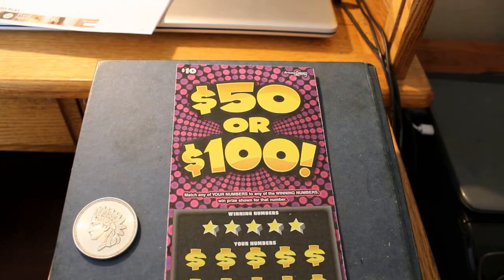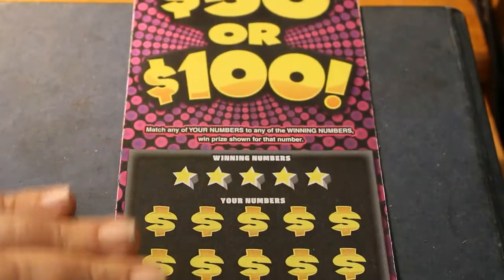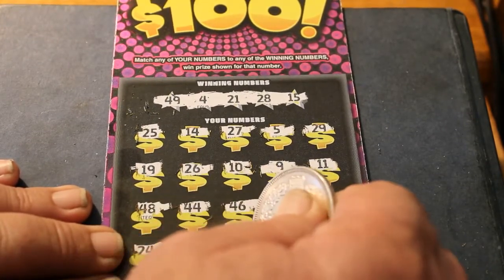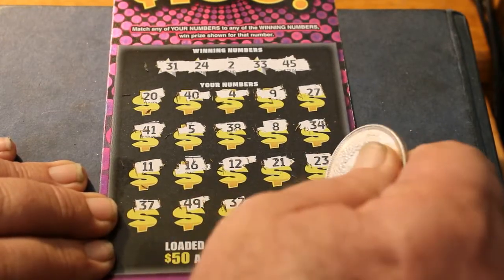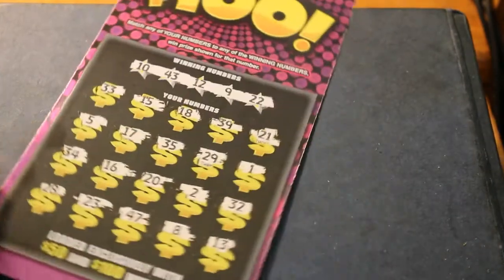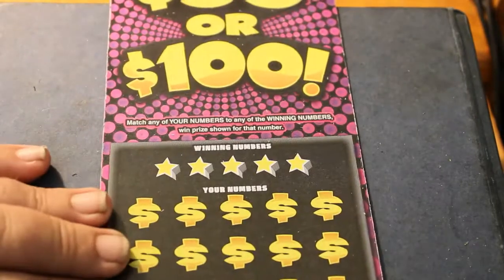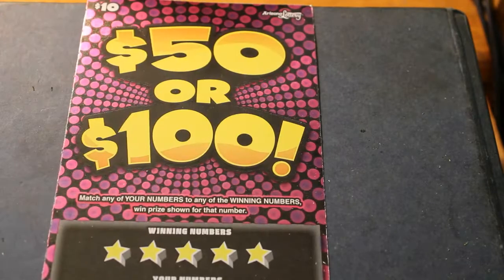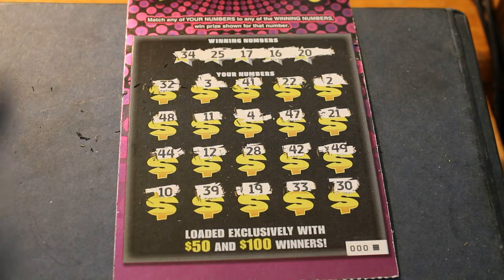Part Two 6 $50 OR $100 Ten Dollar Arizona Lottery Scratchers